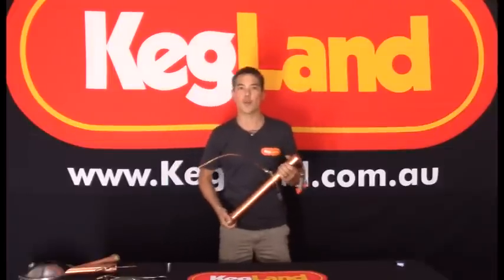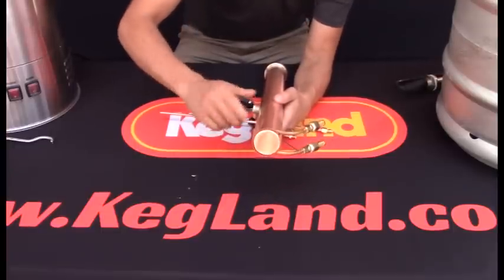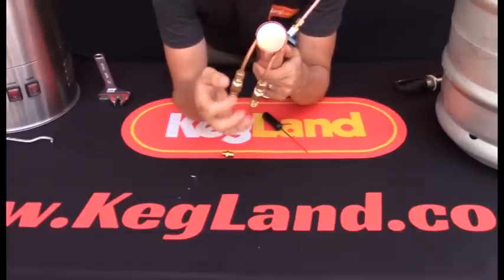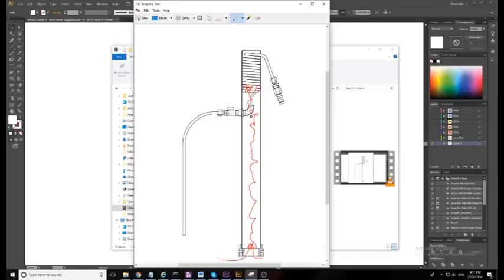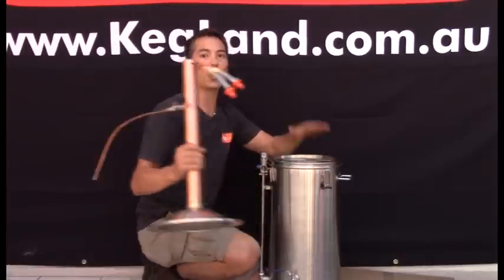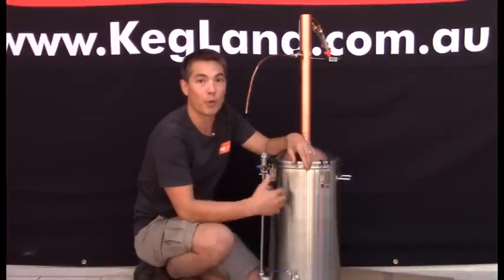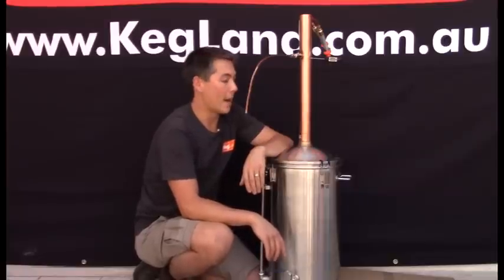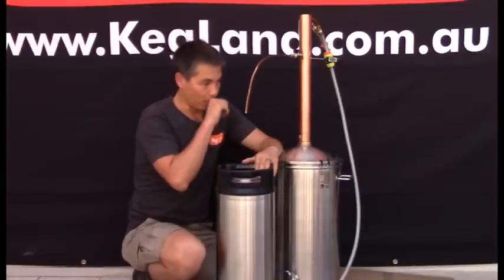Alcoengine Reflux Still - How to setup and use this distillation aparatus for home Distillation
This is one of the easiest reflux stills to use so you can distill your own neutral spirit.  Great for making vodka, or making a neutral alcohol base which you can then use to flavour into gin, bourbon, whiskey or other spirits